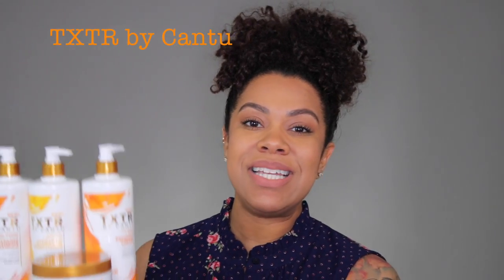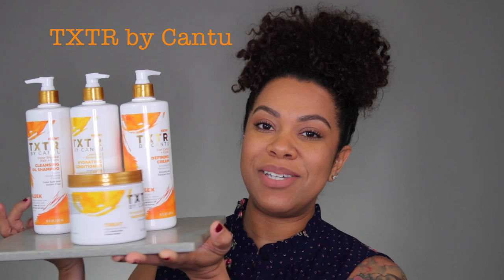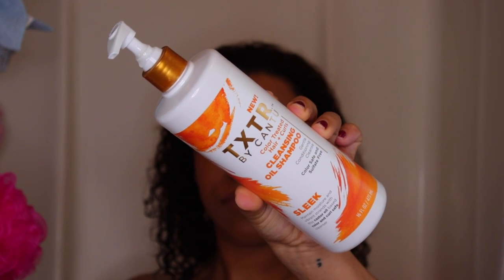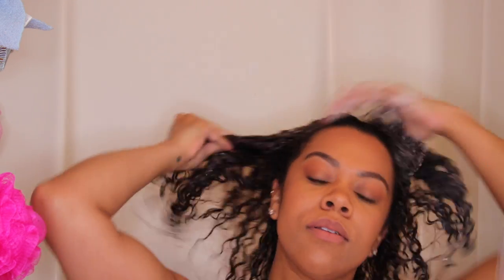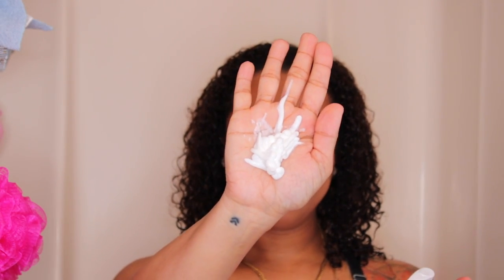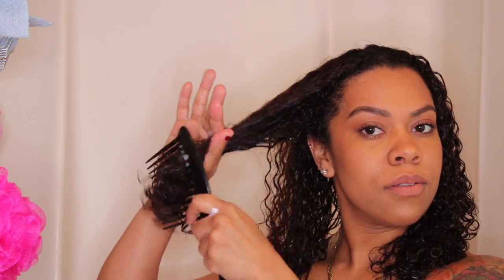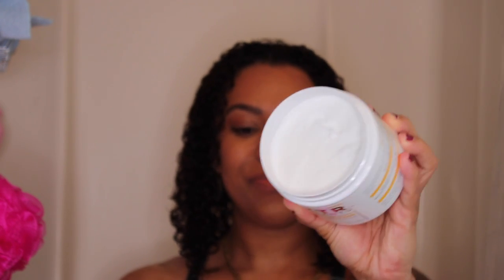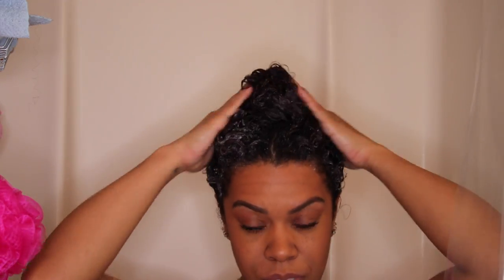TXTR by Cantu: First Impressions & Demo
Hey Fam! Decided to try the TXTR by Cantu line... I was so impressed!

Products reviewed:
Color Treated Hair + Curls: Cleansing Oil Shampoo
Leave-in + Rinse out Hydrating Conditioner
Strengthen + Restore Moisture Mask
For Curls + Coils Defining Cream

SAMTIAN LED Ring Light 14 inches Outer YouTube Light 180 Dimmable LED Lighting Kit with 2M Light Stand, Cradle Head, Phone Holder for Video Shooting, YouTube Video, Portraiture, Makeup

Julius Studio Photo Video Studio 10.3 ft. Wide Cross Bar 7.5 ft. Tall Background Stand Backdrop Support System Kit with Carry Bag, Photography Studio, JSAG283

CowboyStudio Photography & Video Portrait Umbrella Continuous Triple Lighting Kit

Camera and Lens that I used in this Video

Canon EF-S 10-18mm f/4.5-5.6 IS STM Lens

Canon Digital SLR Camera Body [EOS 80D] with 24.2 Megapixel (APS-C) CMOS Sensor and Dual Pixel CMOS AF - Black

iGadgitz PT310 Mini Lightweight Table Top Stand Tripod and Grip Stabilizer for Digital Camera, DSLR, Video Camera & Camcorder – Black filming studio

Savage Seamless Background Paper - #84 Dove Gray (53 in x 36 ft)